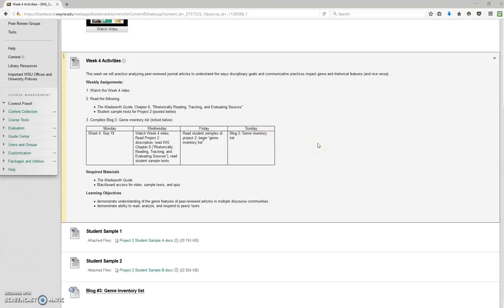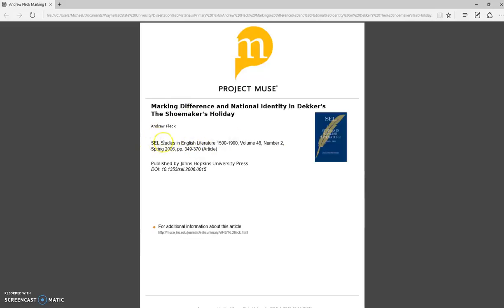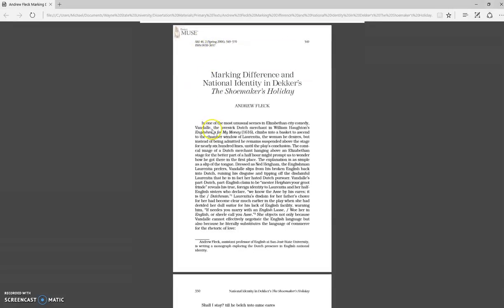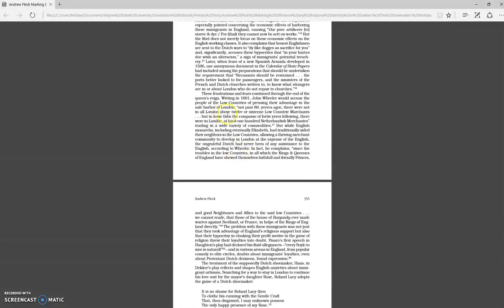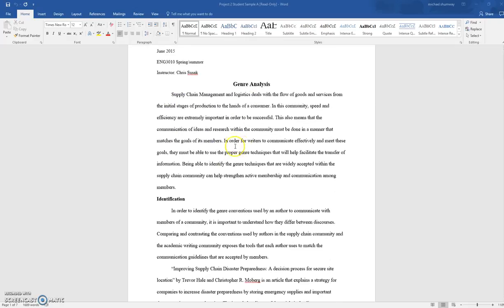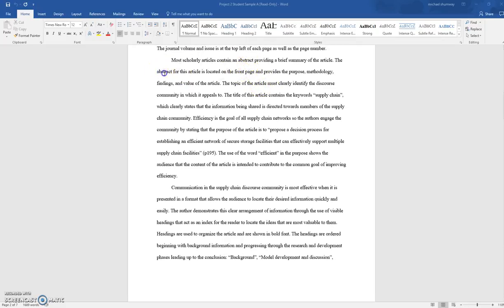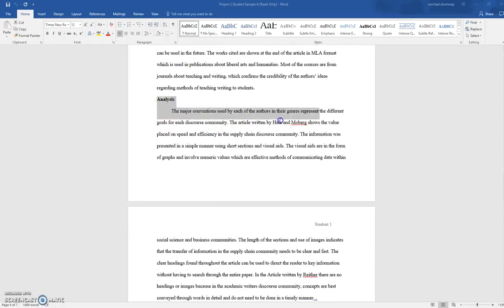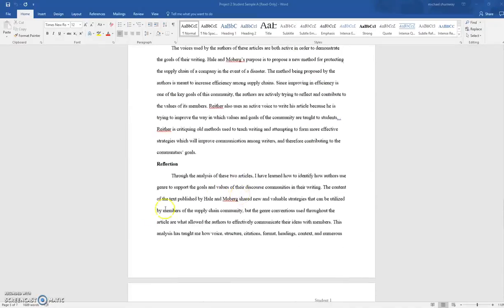Project 2 Walkthrough